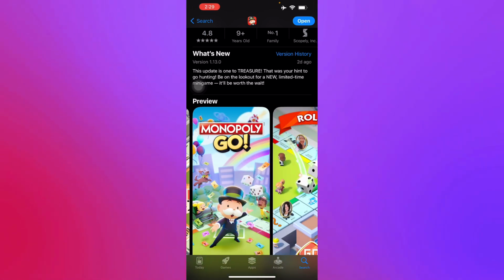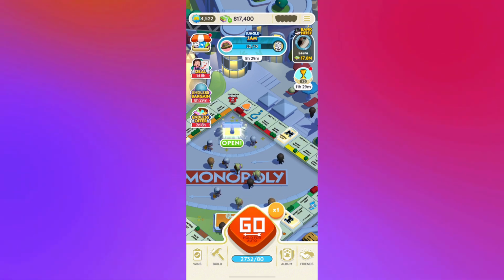How to FIX Monopoly GO Not Loading (Monopoly Go Tutorial)